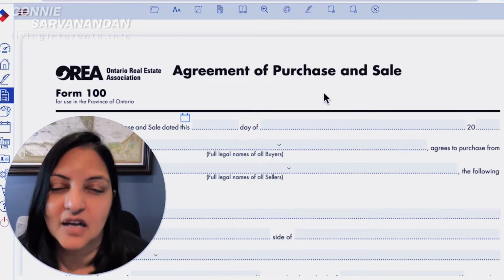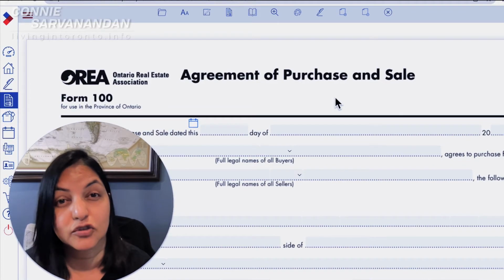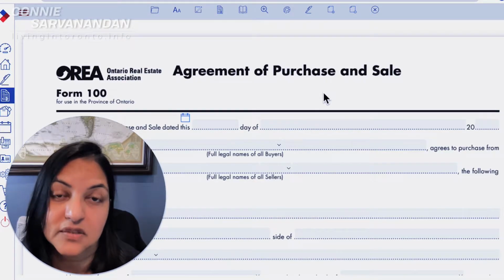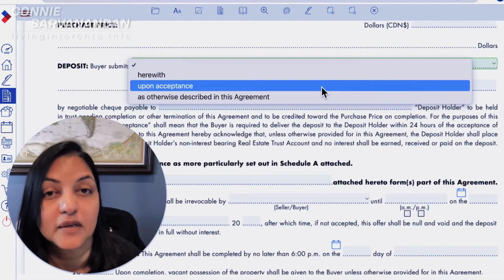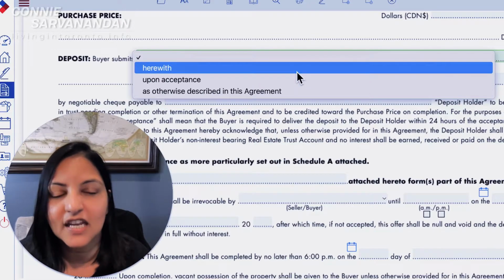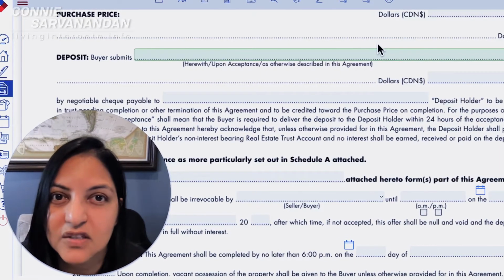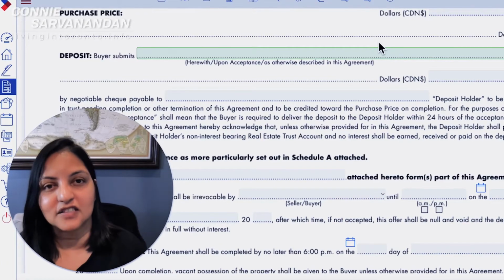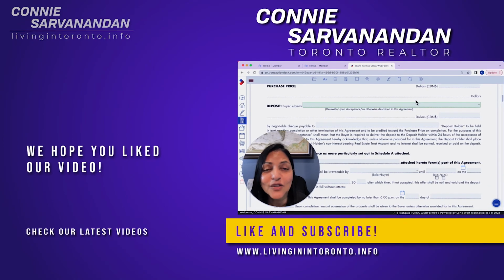Understanding Real Estate DEPOSITS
Understanding Real Estate Deposits. How much do you need? Who holds a deposit? What is it?

🤔Thinking of moving to Toronto Canada? Let us help!🤠

0:00 - Intro
0:22 - What is a deposit?
1:00 - How much is your deposit amount?  Typically 5% of the offer price.
1:59 - Held in Trust Account
3:06 - Agreement of Purchase and Sale - options for the deposit: Herewith, Upon Acceptance and As otherwise described in this Agreement
5:56 - Do you get the deposit back?
7:25 - See video:  Don’t get sued
8:16 - Summary

If this is your first time to this channel, and you want to know everything about eating, sleeping, working, playing, the good, and the bad of living in Toronto Canada then subscribe▶ and tap the bell🛎 for notifications so you can be the first to know about the current market in Toronto Canada.😁

We get calls and emails every day from people just like you, looking for help on making their move to Toronto Canada and we absolutely love it.😍 Whether you are moving in 9 days or 90 days, give us a call☎, shoot us a text📝, or send us an email📨 so we can help you make a smooth move to Toronto Canada.
Connie Sarvanandan Real Estate Agent Remax Hallmark Realty Ltd.